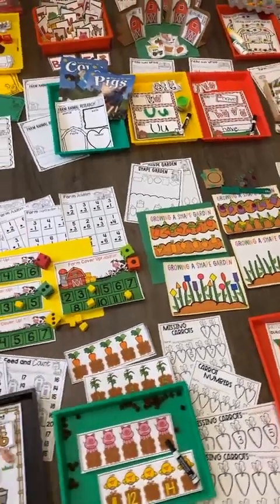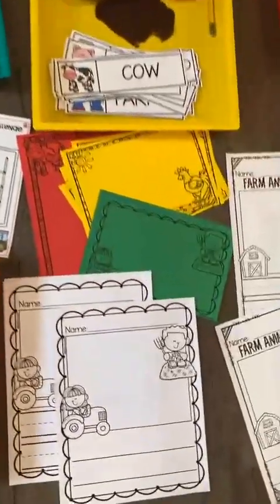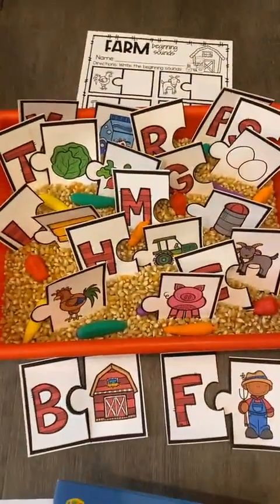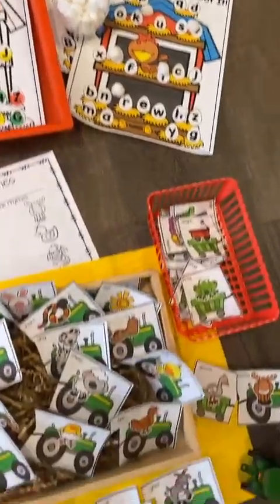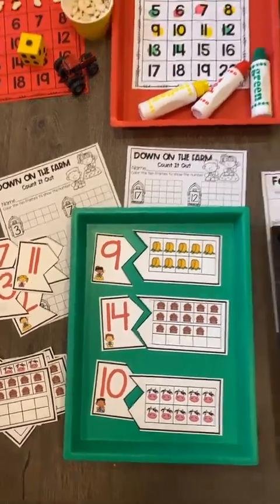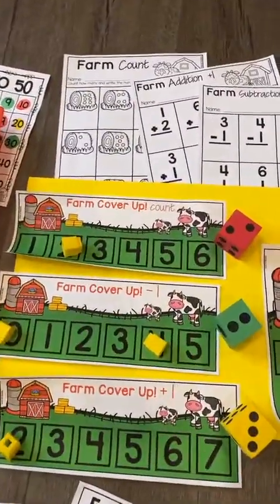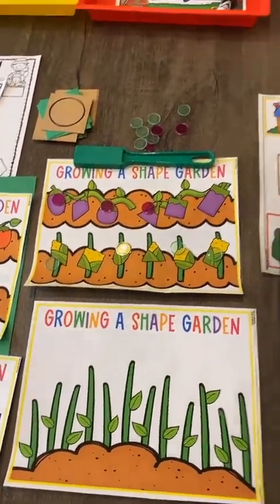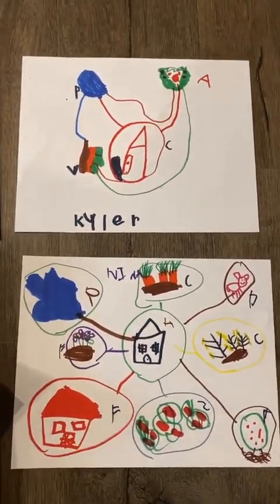Farm Math & Literacy Unit Preview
Grab these math & literacy centers for preschool, pre-k, or kindergarten students with a fun farm theme!